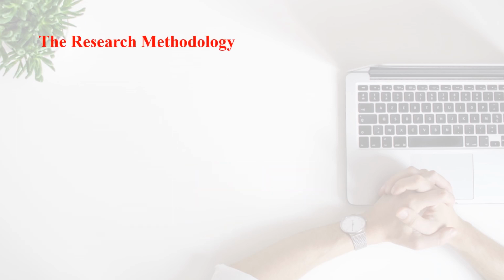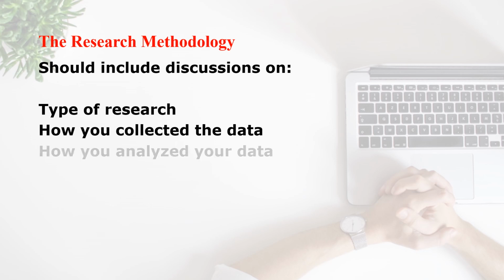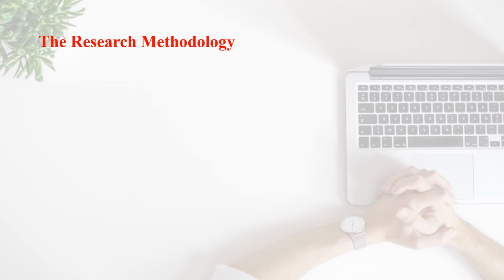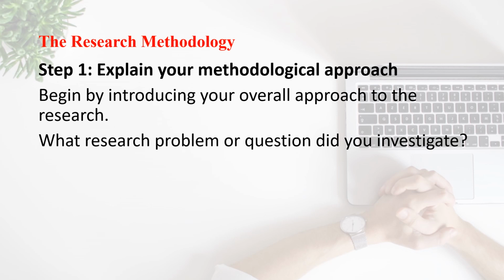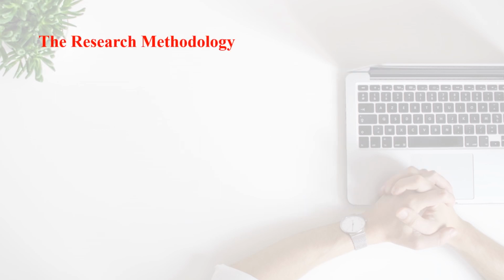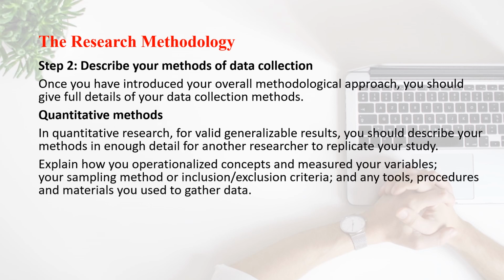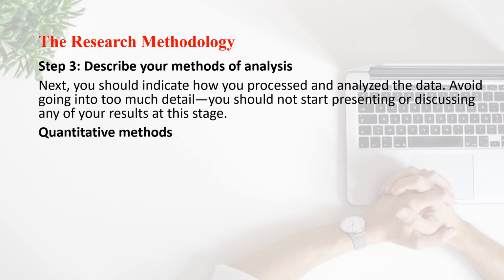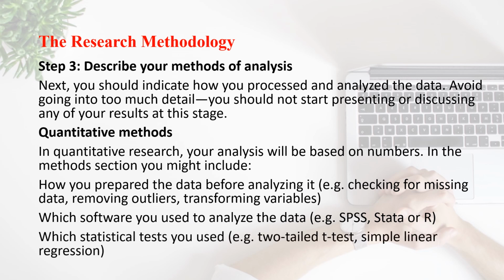How to Write Chapter 3 - The Research Methodology